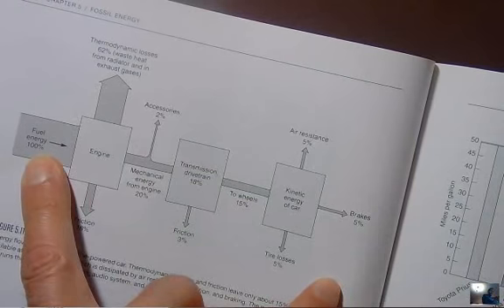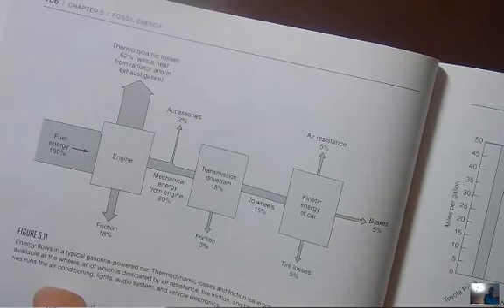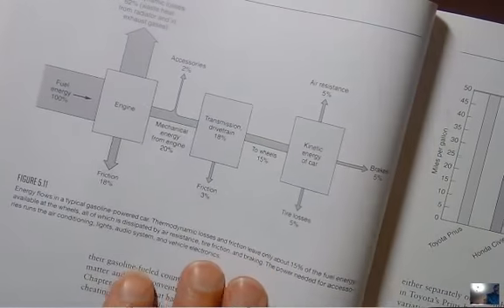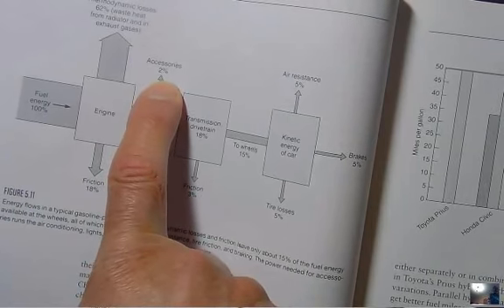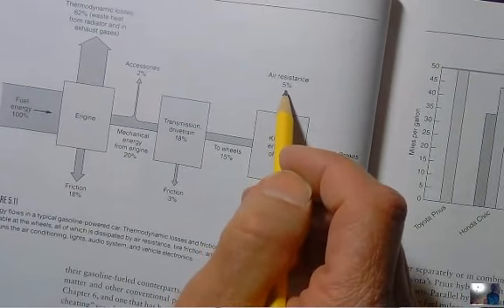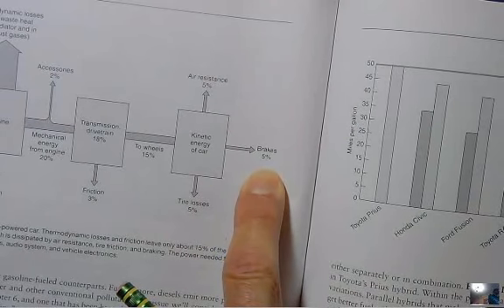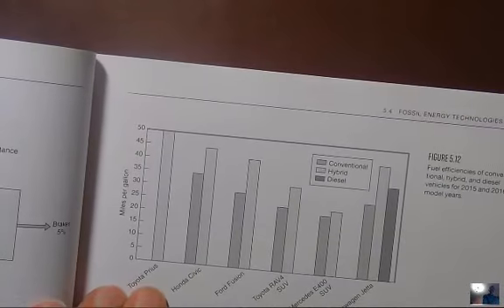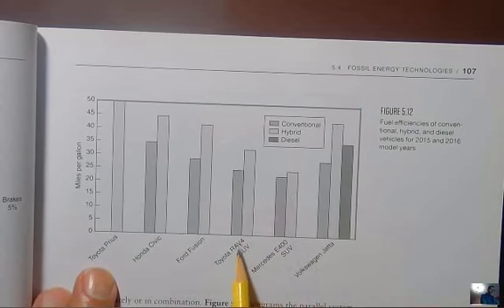Phy 100 chapter 5 images reviewed in a video part 2